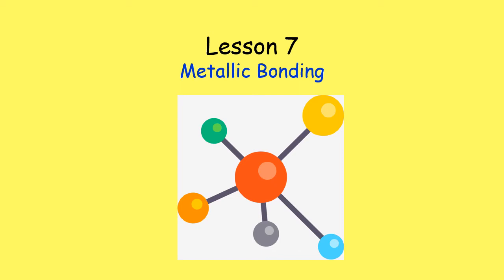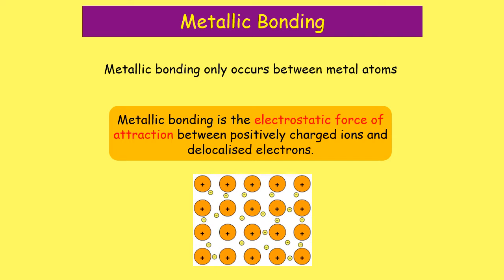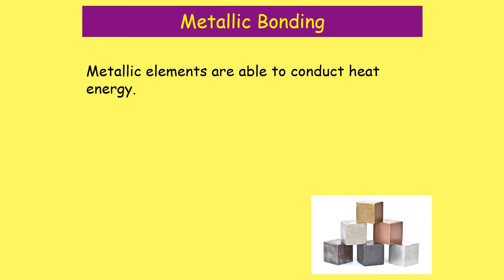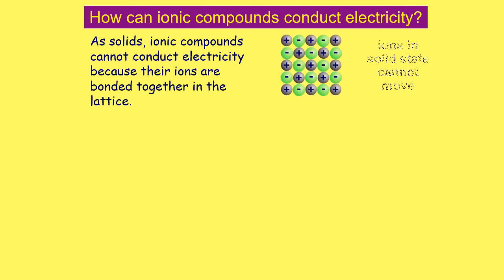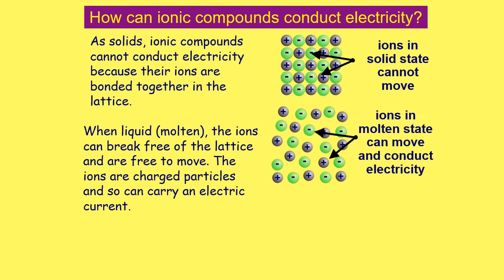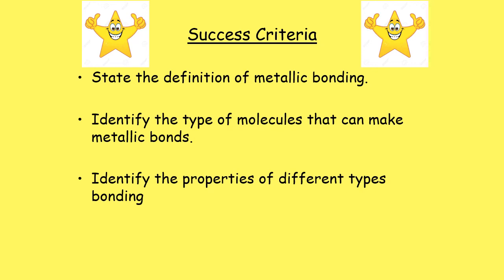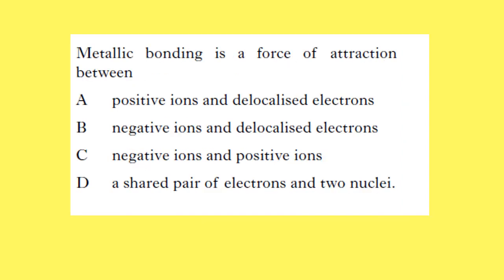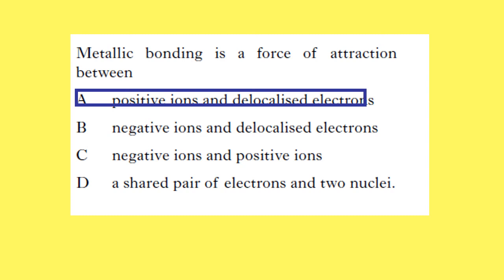Bonding 07 Metallic Bonding